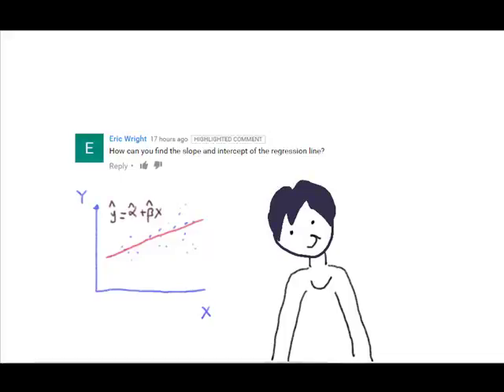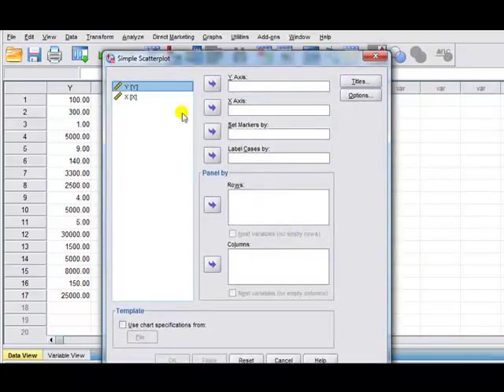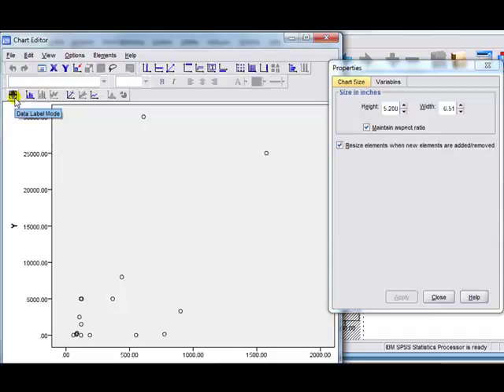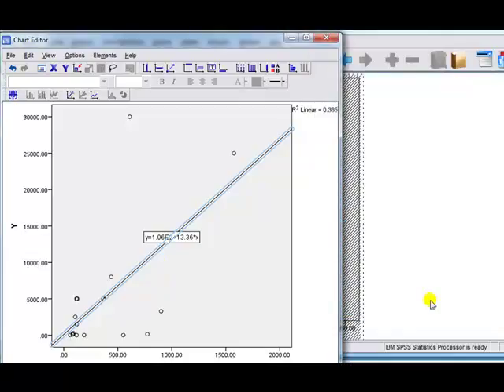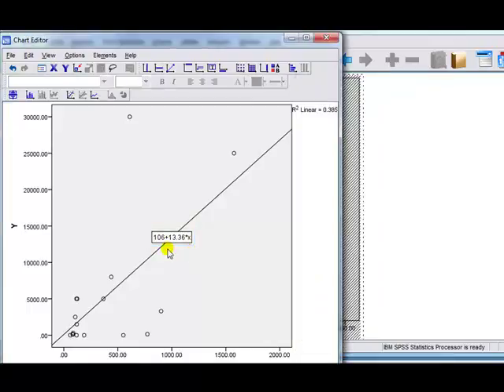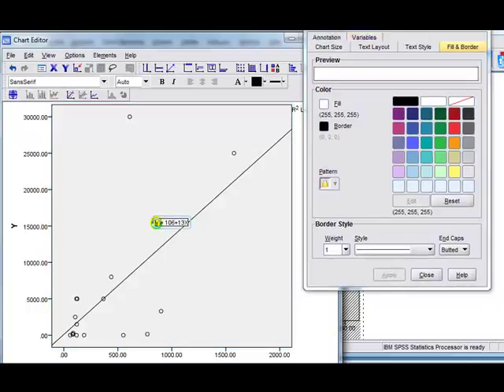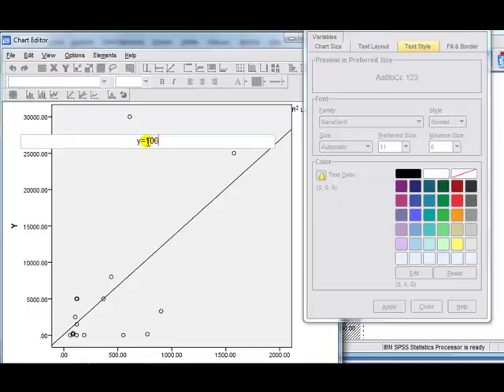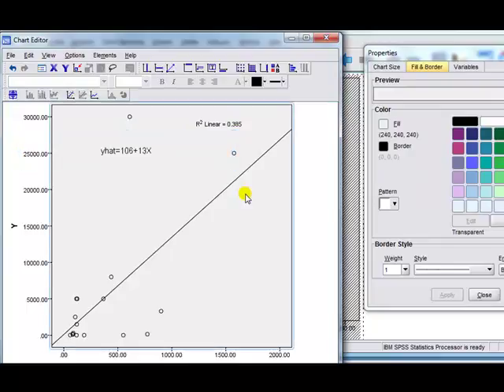Ask Phil SPSS: add regression line and equation on plot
How to get a line and equation on the scatterplot in bivariate regression in SPSS